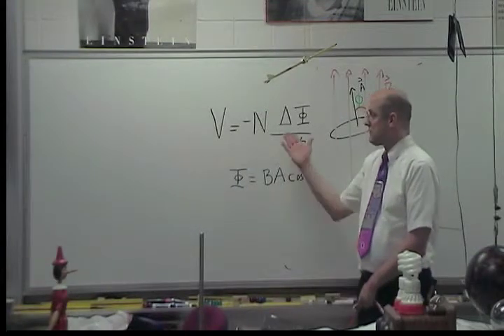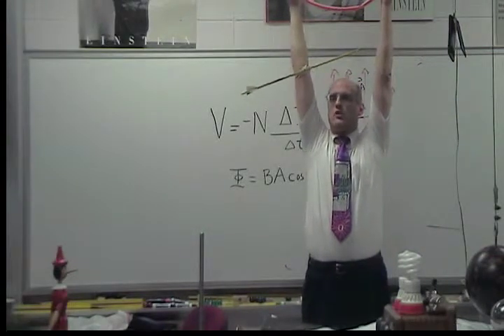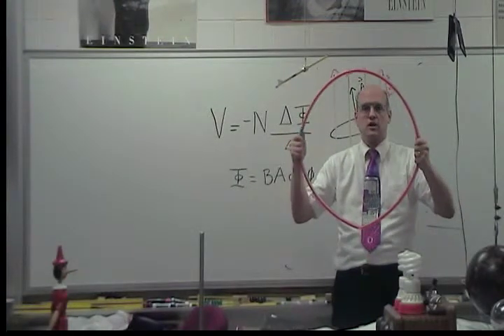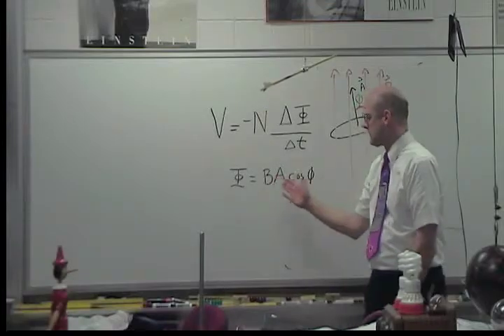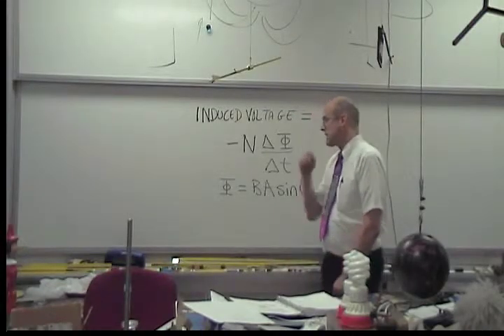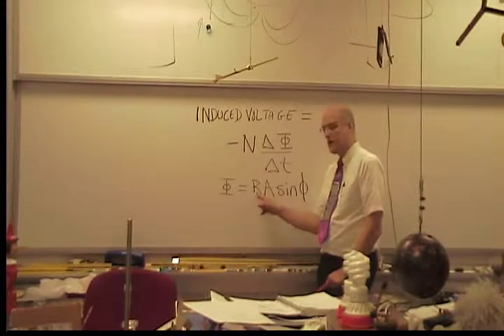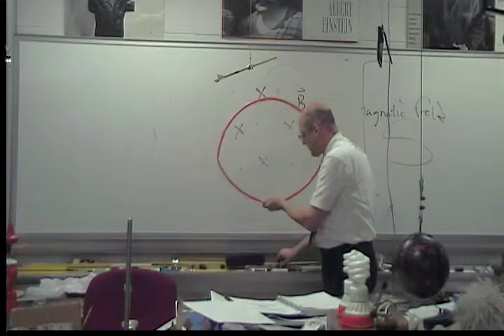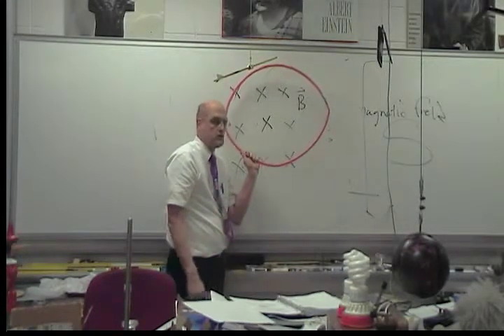electromagnetic induction theory